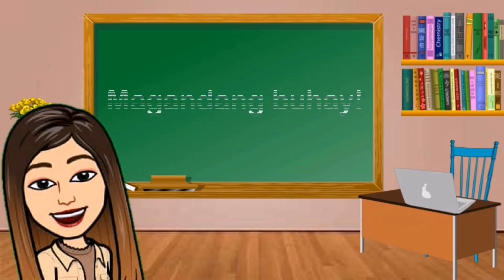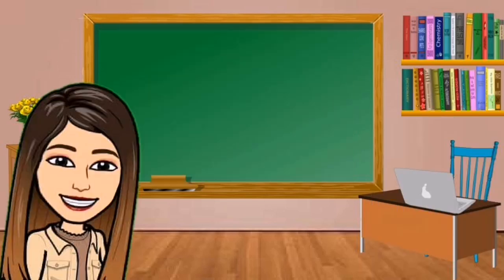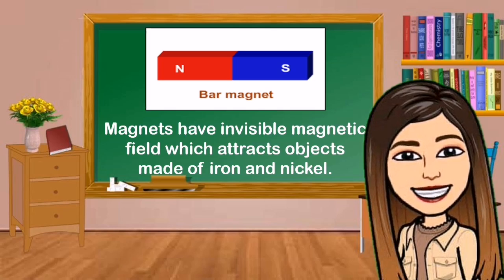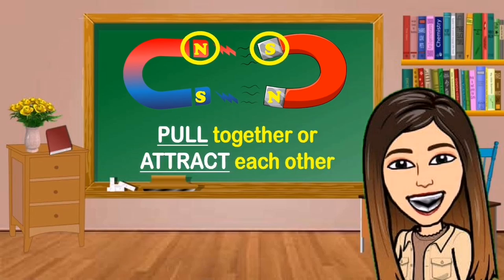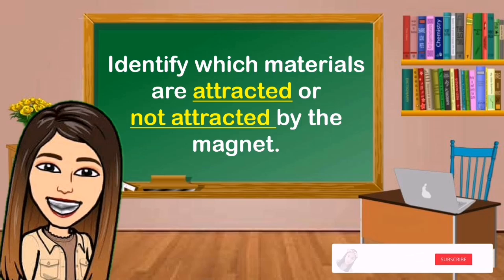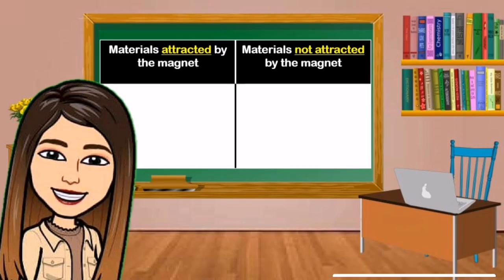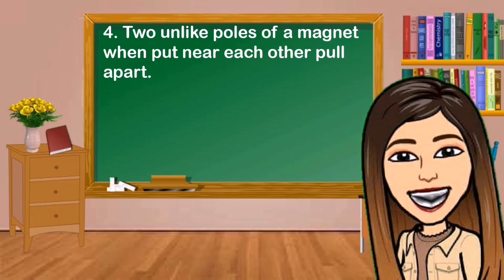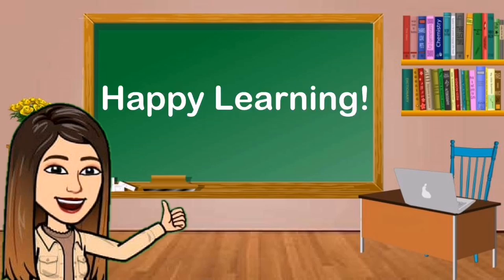Q3: Science 4 (Week 3-4) - Force exerted by magnets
THIRD QUARTER

MELC-Based Lesson in Science Grade 4: (Week 3-4) - Characterize magnetic force

Feel free to use this instructional video as supplementary learning material.

Credit to CanvaPH for the GIF and some pictures